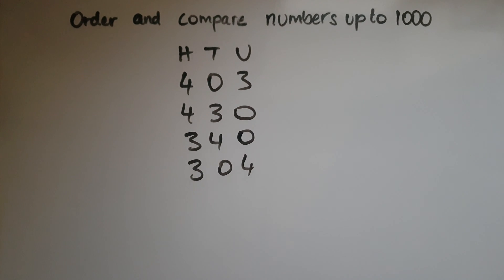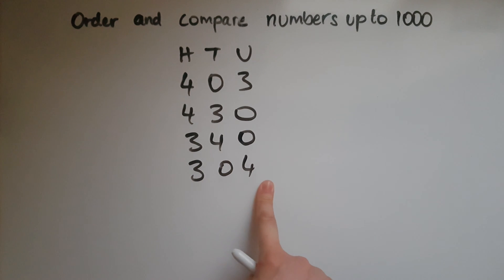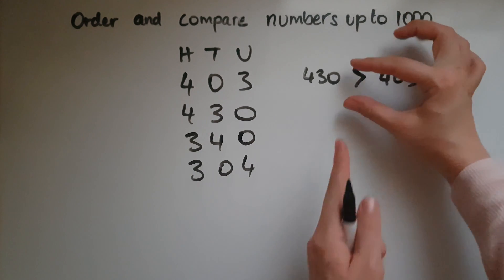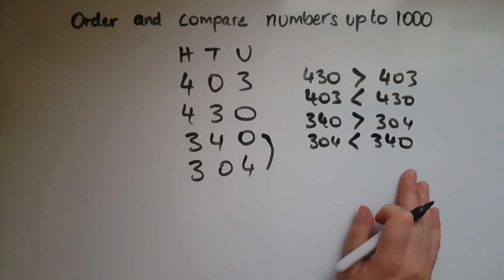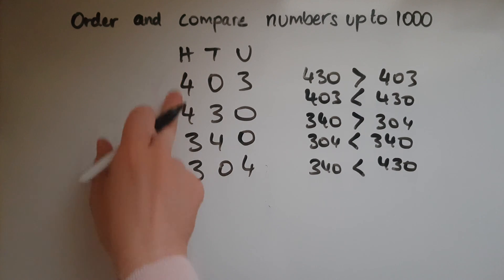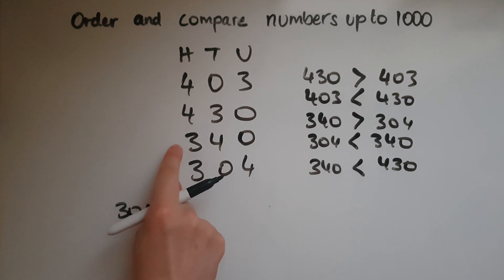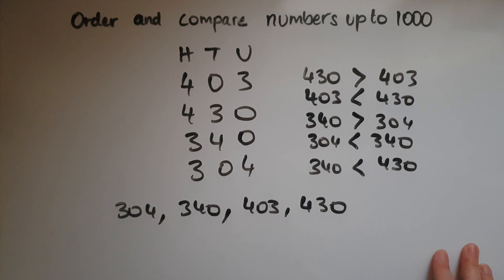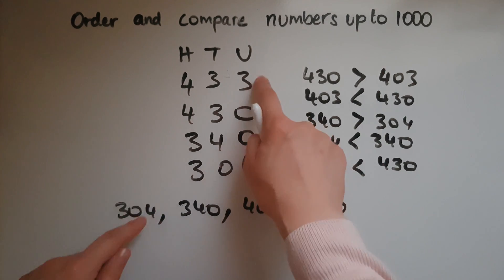E3.1.6. Functional Skills Maths Entry 3: Order and compare numbers up to 1000